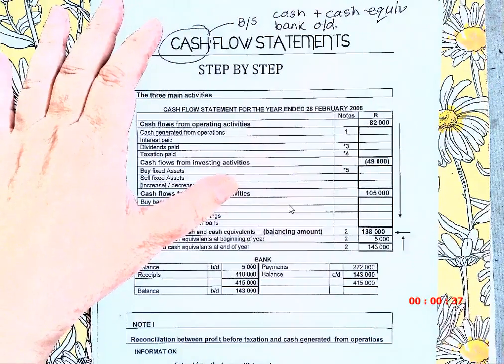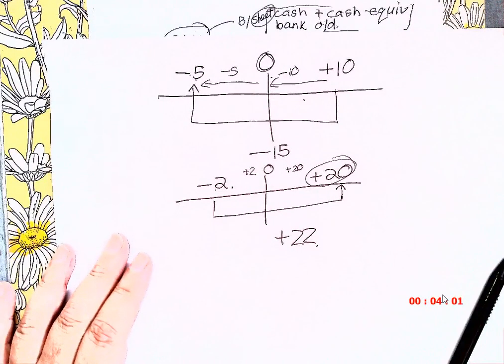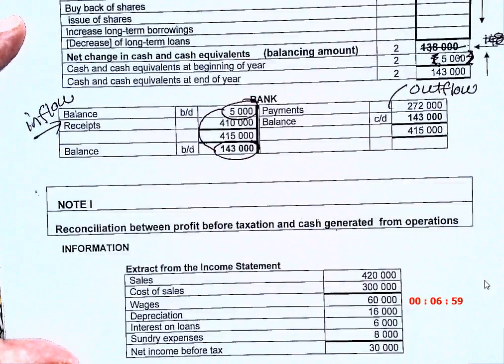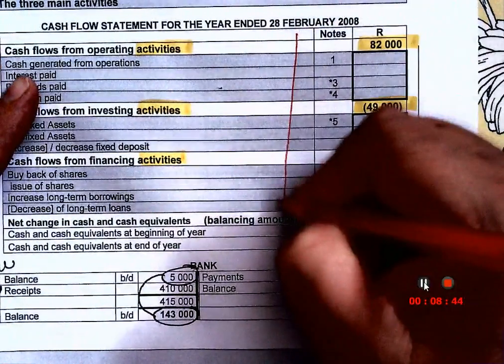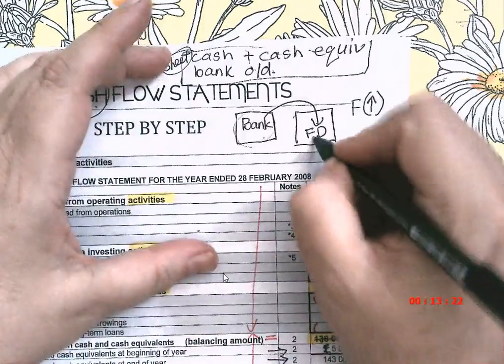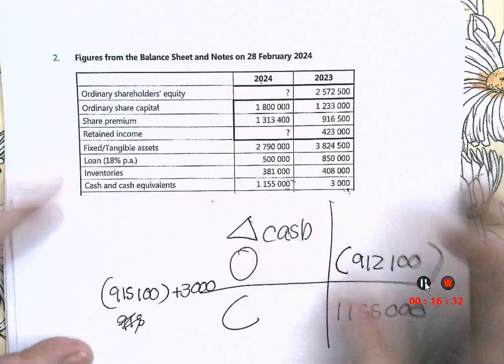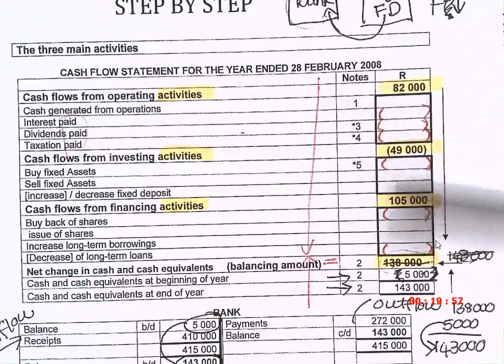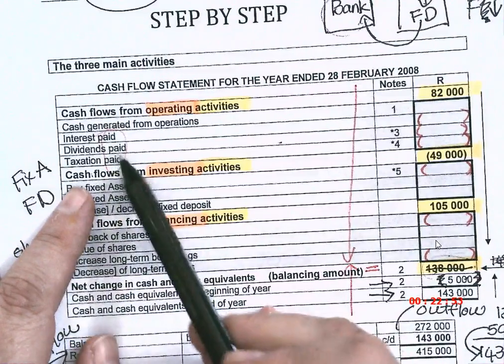cash flow intro